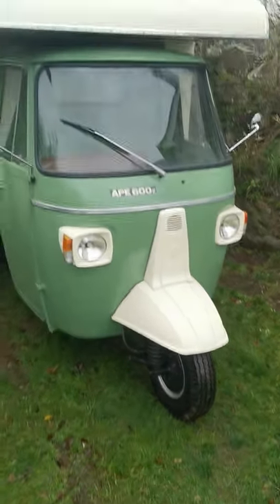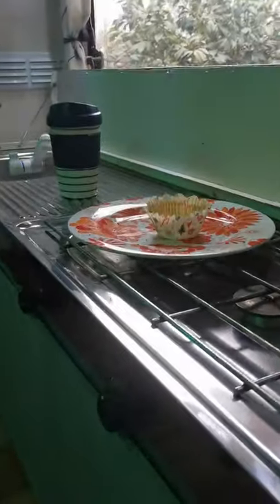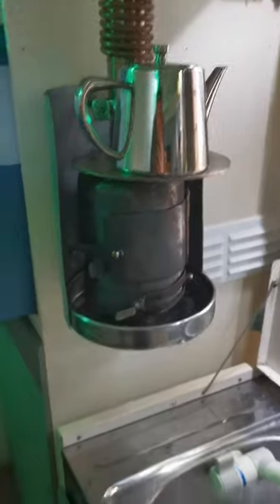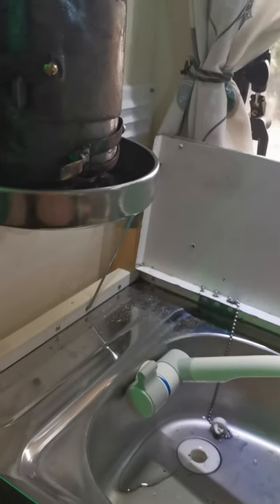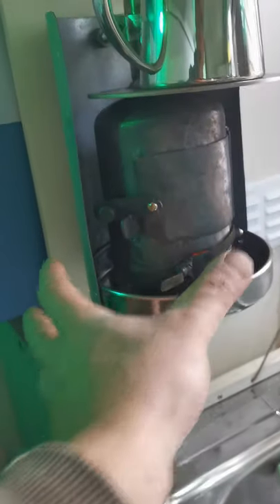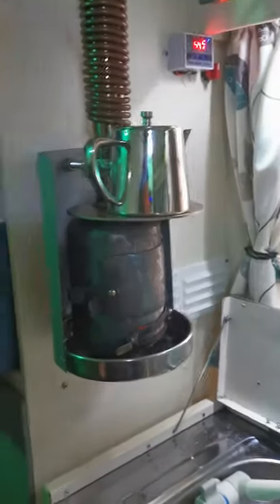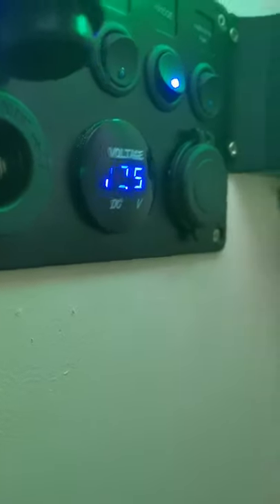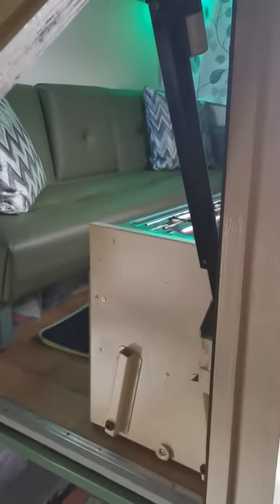Piaggio ape camper overview. The worlds smallest camper?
Quick tour of my Ape MP600 camper pod. Showing the tiny fire and water heater.